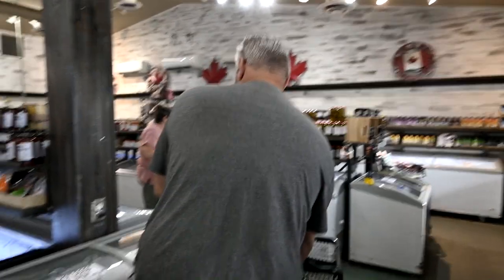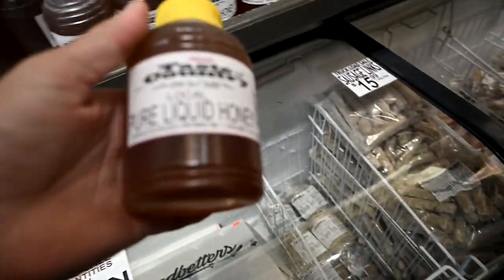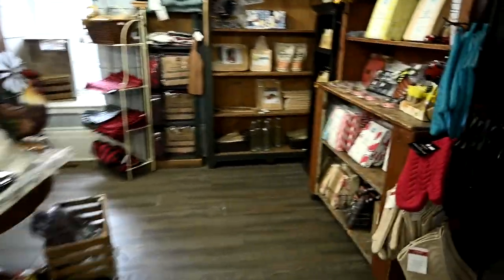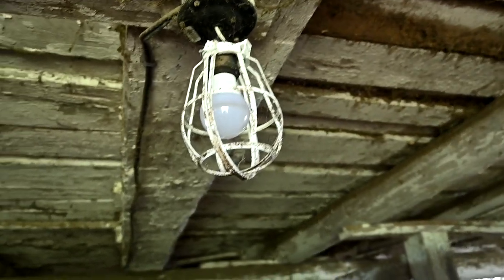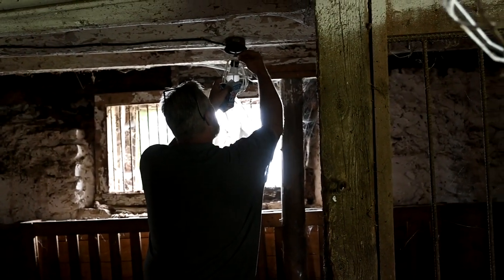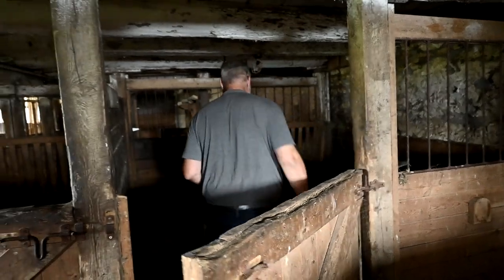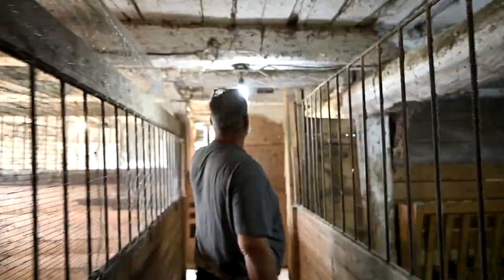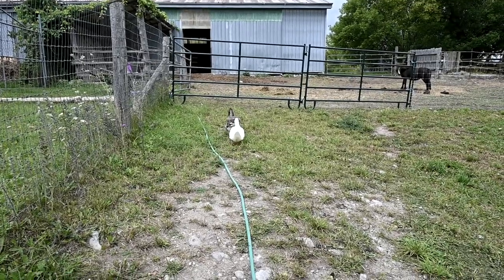We Came Home To A Huge Predator On Our Farm!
DaybyDayVlogs
110 North Front Street - A3,
Suite #213
Belleville, Ontario, K8P 0A6
Canada